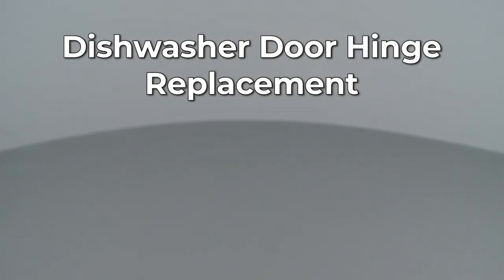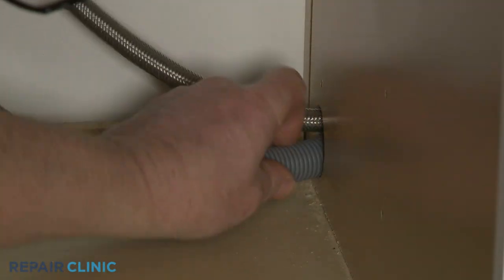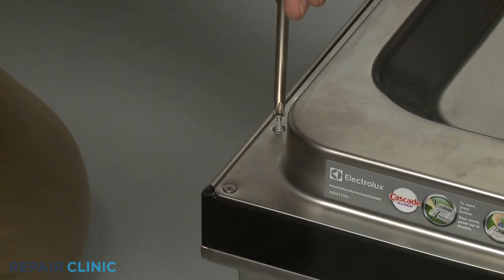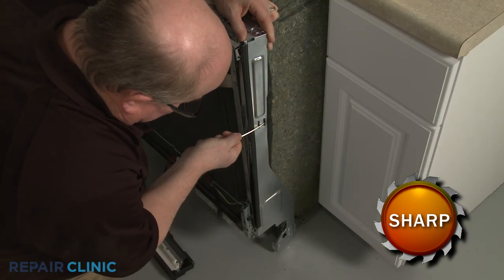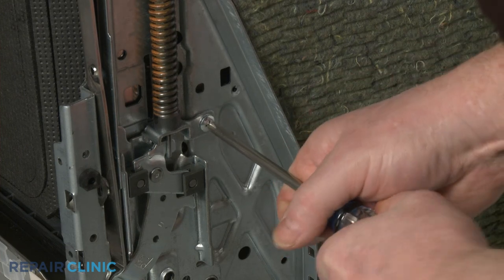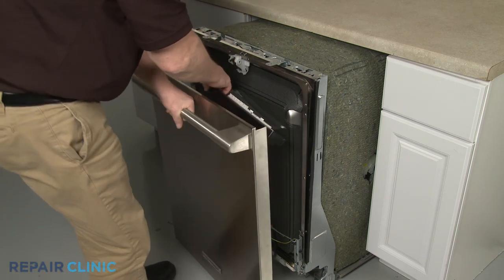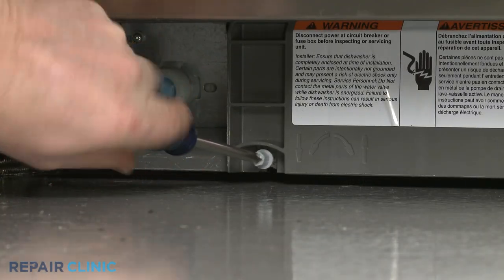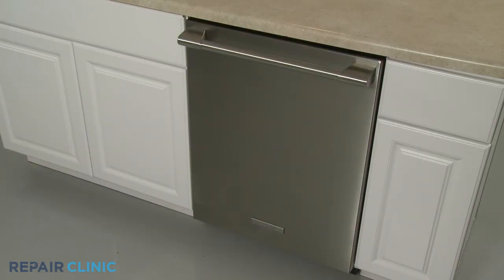Electrolux Dishwasher Door Hinge Replacement 405539886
This video provides step-by-step instructions for replacing the door hinge on Electrolux dishwashers.